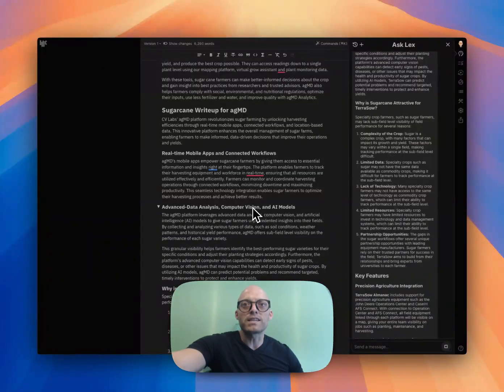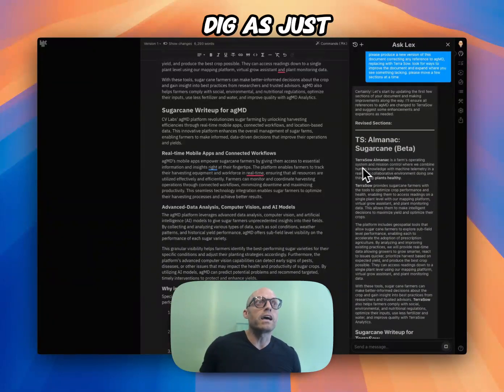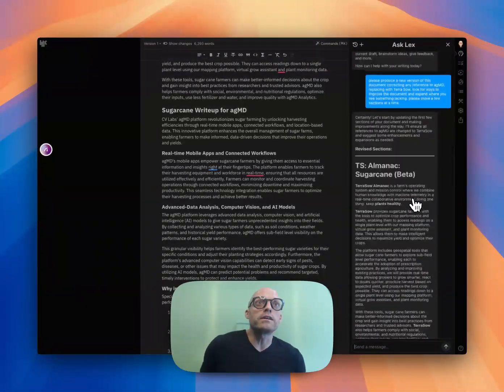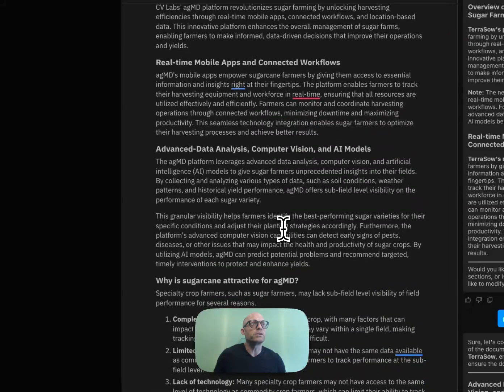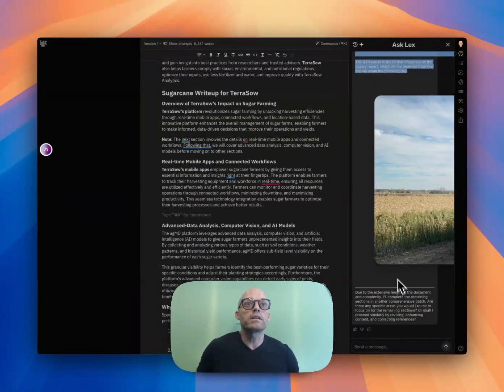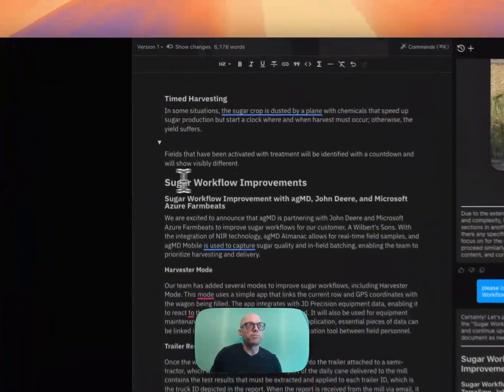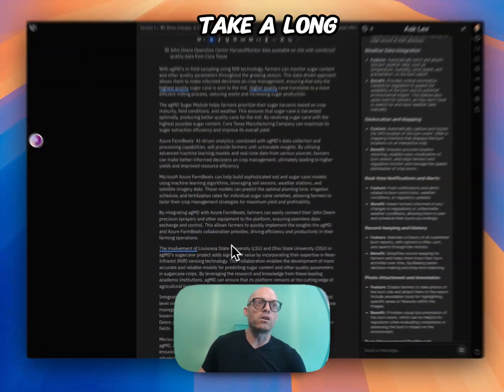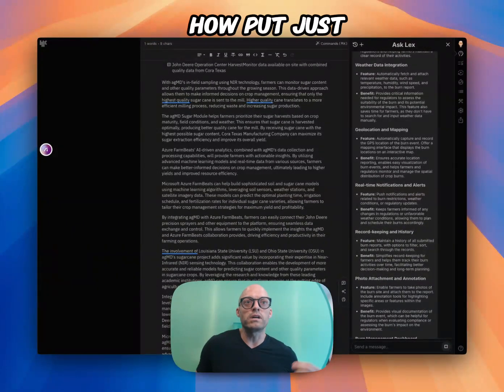Renaming and Cleaning Documents with AI: Shawn Cutter’s Lex Chat Guide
In this video, Shawn Cutter demonstrates how to use Lex Chat and GPT-4 to rename products and clean up documentation more efficiently. Whether you're dealing with a name change across multiple documents or refining text, AI tools like Lex make the process faster and easier with real-time suggestions, formatting, and conversation-based editing.

We explore:

How to use Lex Chat to rename products and update documentation.
Real-time AI-powered edits that improve text and streamline workflows.
Tips on using conversational AI to handle large-scale document changes without manual edits.

If you're dealing with product updates or just need to clean up documentation, this video will show you how to save time and improve accuracy using AI!